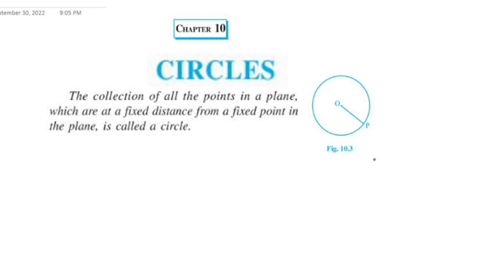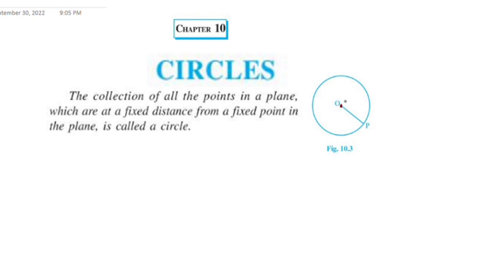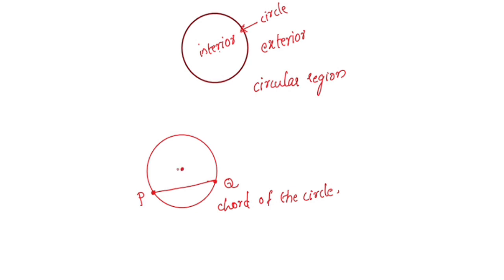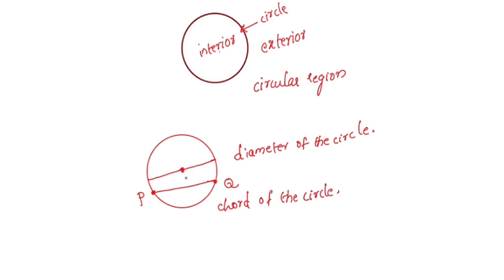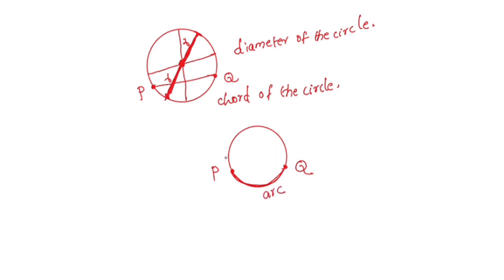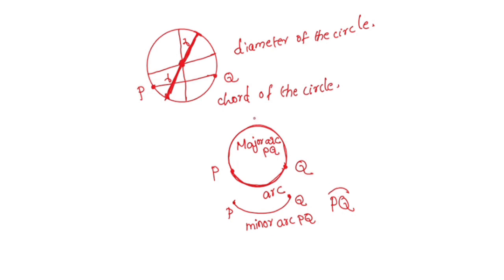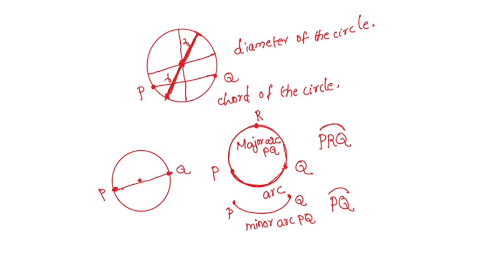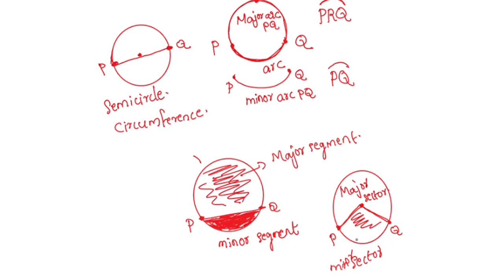Circles Introduction Part 1 CBSE Class 9 Maths Chapter 10 In Malayalam/CBSE Classes By Grace Jose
Topics
1) cbse maths class 9
2) cbse maths class 9 chapter 10
3)cbse classes by grace jose
4) ncert maths solutions
5) circles class 9 maths
6) class9 chapter 10 maths
7)  class 9 maths  chapter 10
8) class 9 circles introduction in malayalam